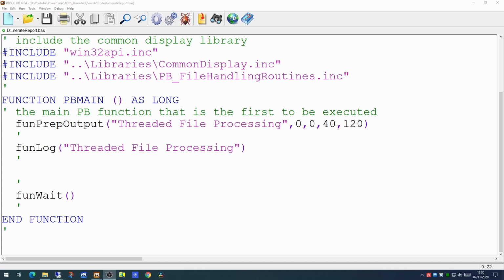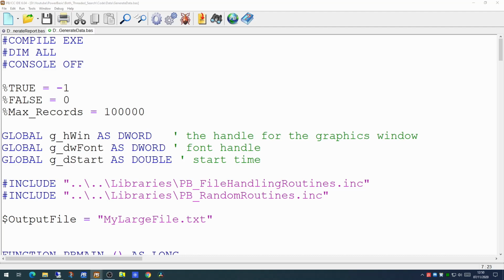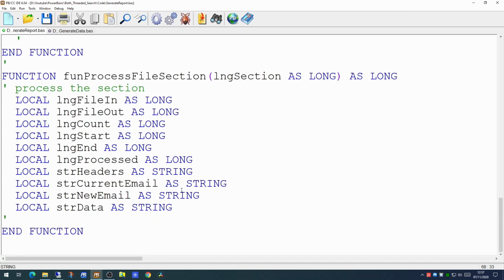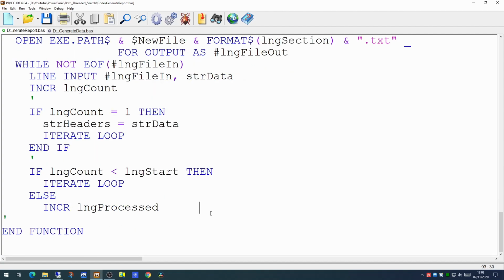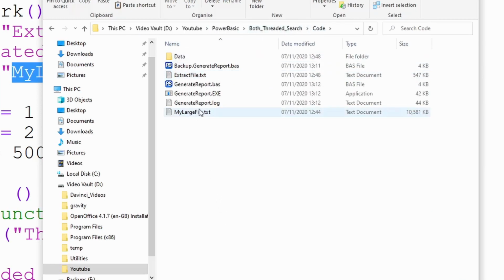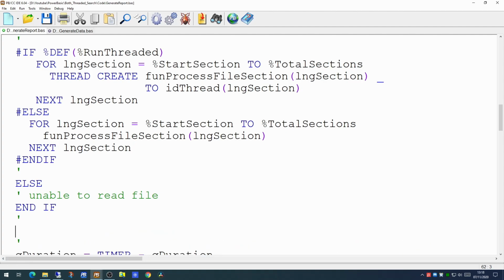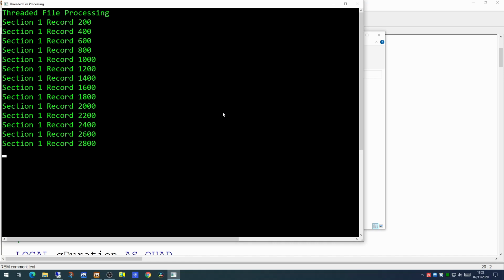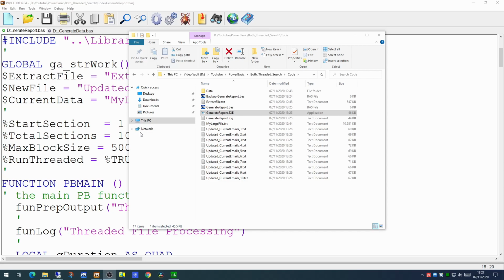PowerBasic Snippets - Tutorial on using Threads to speed up file processing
In this series of videos, which are aimed at those who have never coded in PowerBasic before, I cover one element of the language - today it's the use of Thread commands to speed up a process to read and search large files.

I don't work for, nor am I paid by, the owners of PowerBASIC or Bitsum, I'm Just a fan of their products.

The CPU monitor used in the video is part of Process Lasso from Bitsum, which I can thoroughly recommend for real-time CPU optimization.